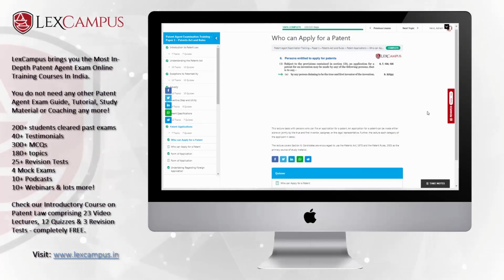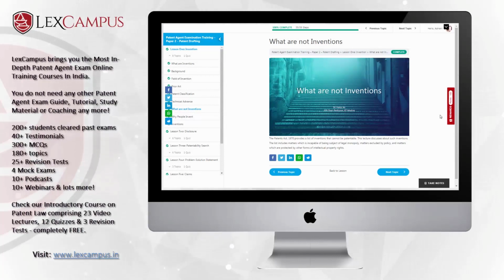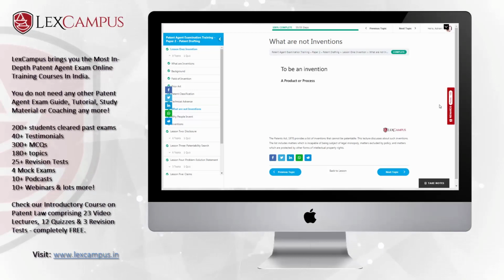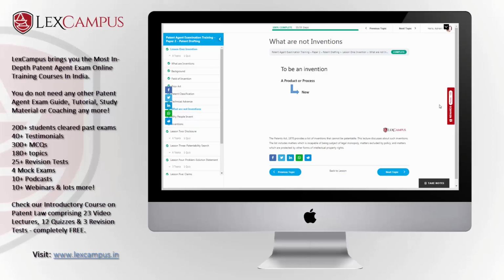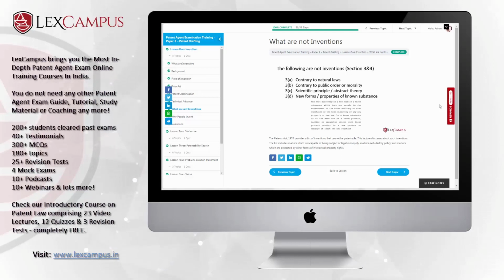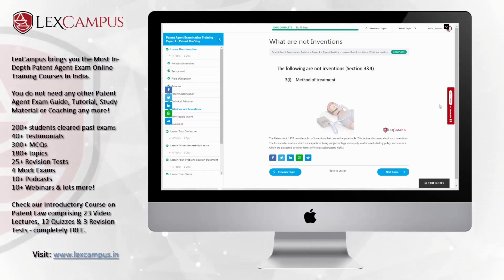LexCampus,in - A Quick Walk-Through of Various Features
LexCampus,in - A Quick Walk-Through of Various Features runs you through the various features of our courses.